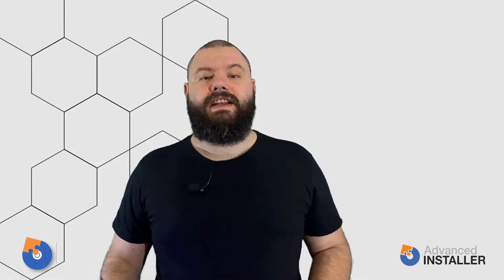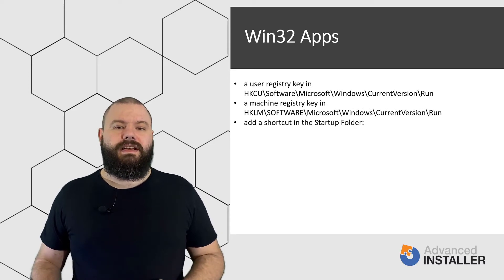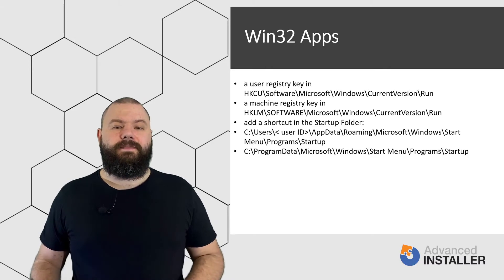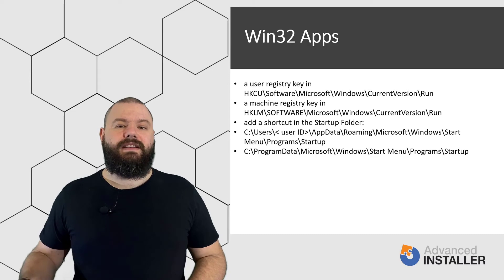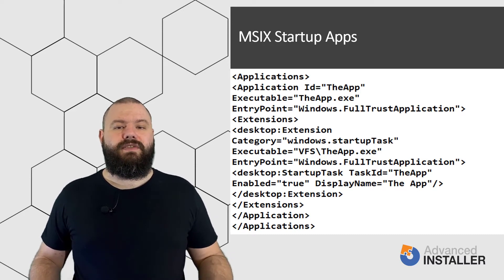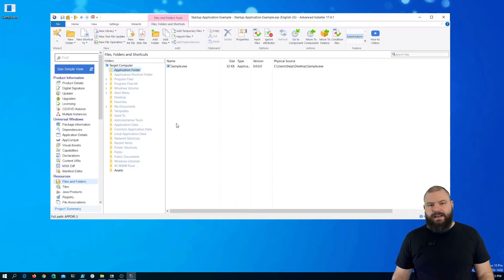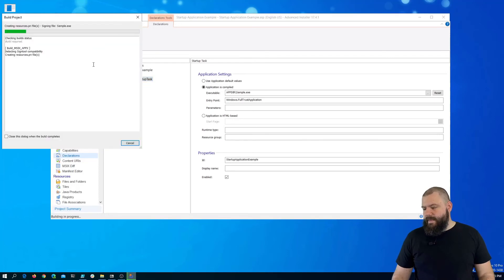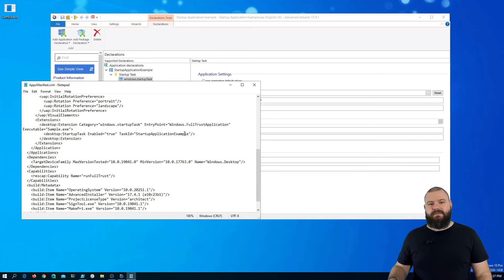Startup Applications in MSIX package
Hi everyone, I'm Alex, and I hope you are having a great day. Today let's have a look at how to deal with startup applications in MSIX.

With win32 apps, which are natively installed on the system, there are many ways in which you can trigger a program to run at Startup.

You can choose to place a Run user registry key, a Run Local Machine registry key, or a shortcut in the Startup Folder.

The startup folder can be found either in the user roaming profile, which operates at the user level and is unique to each user on the system or in the ProgramData folder, which operates at the system level and it's shared among all user accounts on the system, meaning that application shortcuts which are placed here are opening at Startup for all the users on the machine.

However, with MSIX, you cannot use any of the above methods to trigger a program to run at Startup. Even if you have the registry key or the shortcut created inside the project, this does not work.

With MSIX, the behavior of the application is determined by the AppXManifest.xml. Within this, you can use the StartupTask Class to add an executable to run at Startup for each defined application.

For example, if you have a declared application like this, you can add the following code, which adds an extension to that application. That extension uses the StartupTask class to tell MSIX that, hey, this application must be started at the next Startup. After you install your MSIX package, the system knows, based on the app manifest, that during Startup, this application must be opened.

With Advanced Installer, it's even easier, because everything is done via the intuitive graphical user interface.

▬▬▬▬▬▬  Ebooks &  Resources  📚 ▬▬▬▬▬▬